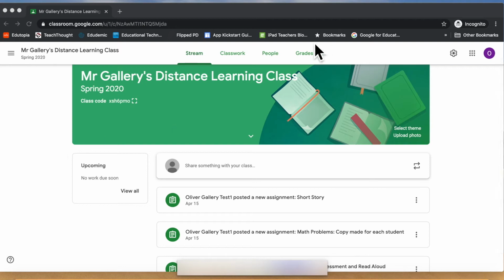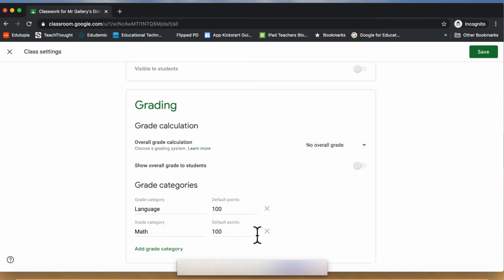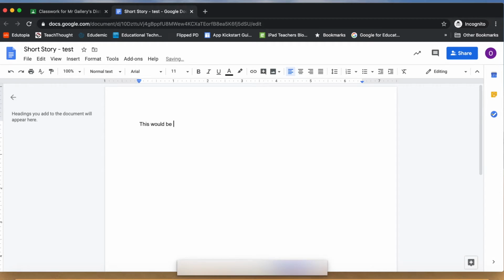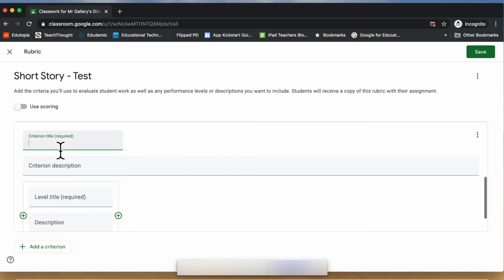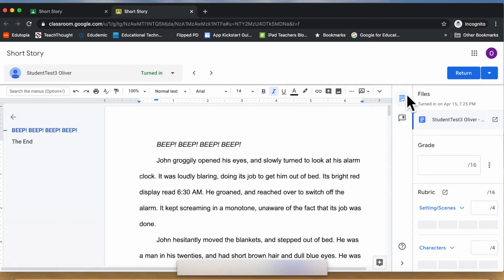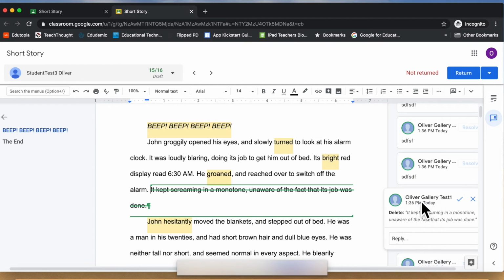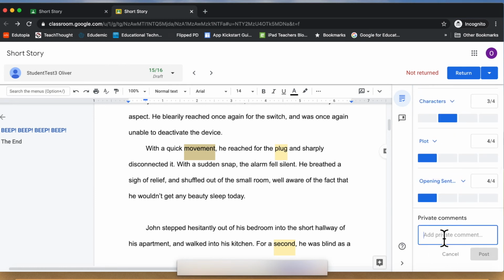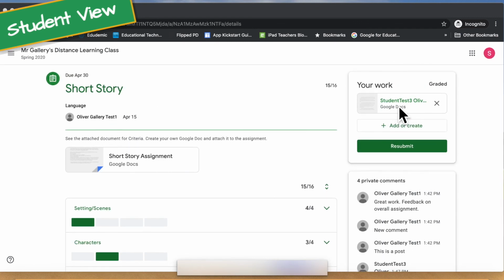Assessing Student Work in Google Classroom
In this video, you will learn about assessment and feedback in Google Classroom. Please use the timestamps to navigate to any section of the video. (Student View is at the end)

Timestamps

00:00 Grades Tab
03:27 Grading Settings
06:26 Sample Finished Rubric
08:00 Creating an Assignment
11:15 Adding a Rubric
12:31 Creating a New Rubric
18:08 Navigating to completed student work
19:14  Assessing with a Rubric
21:35 Comments
23:56 Suggesting Mode
26:23 Comment Bank
29:16 Private Comments
30:11 Return an Assignment
31:22 Student View of Assessment